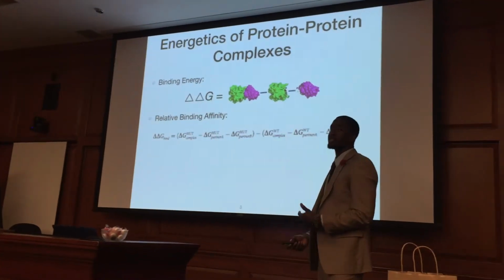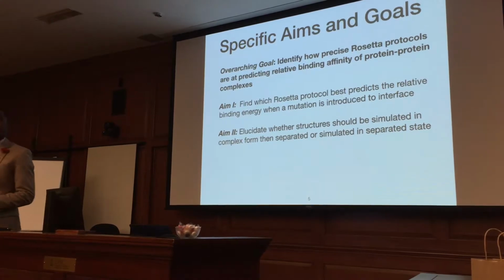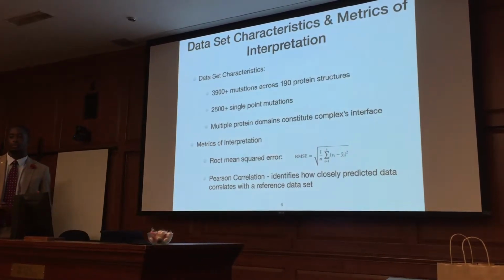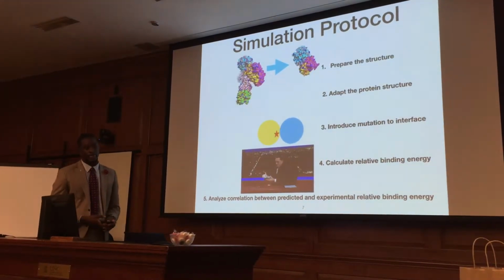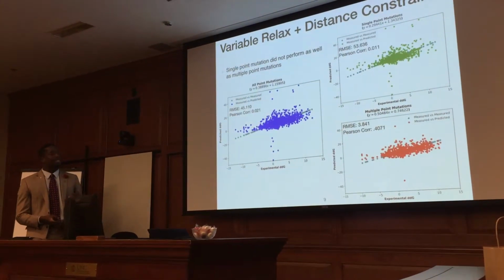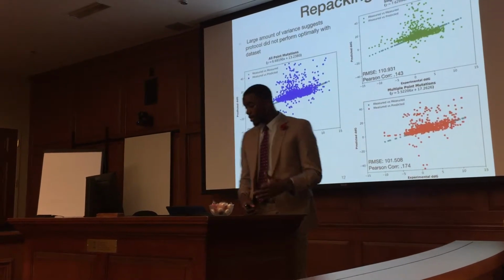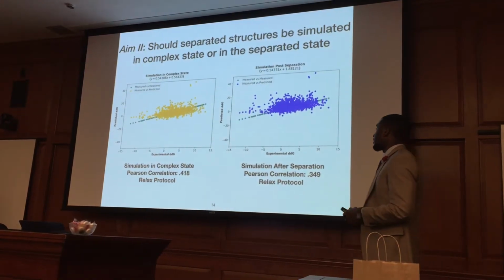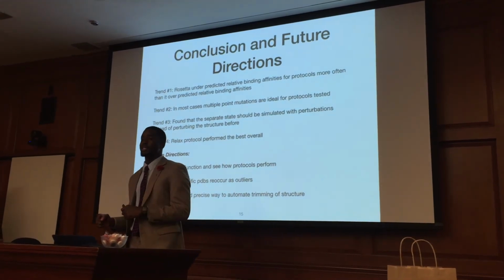The Summer Course In Biophysics - UNC Chapel Hill Presentation